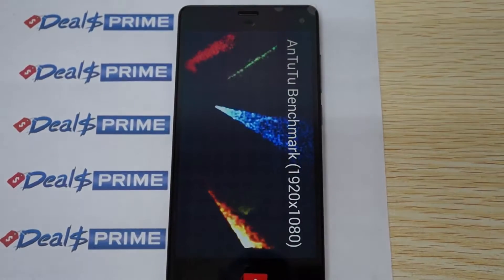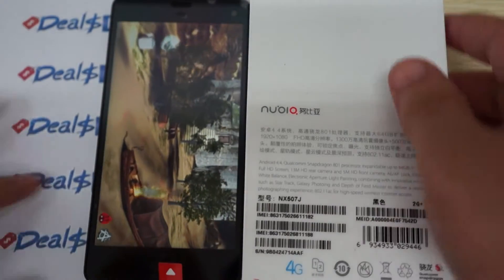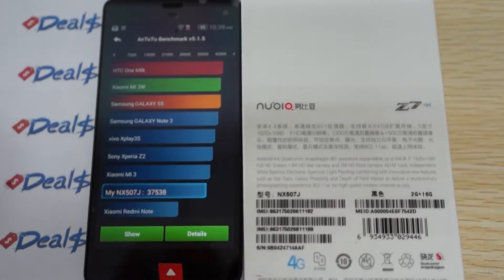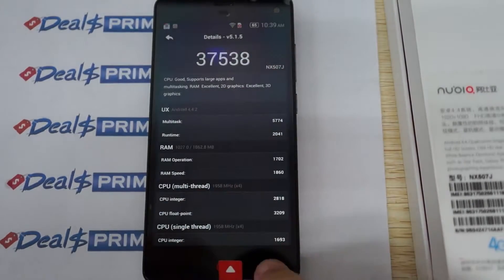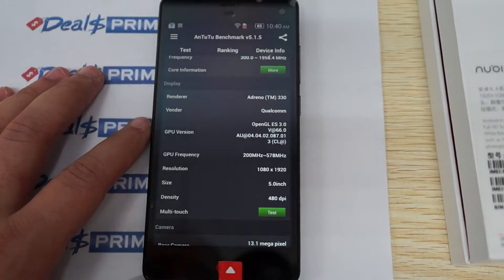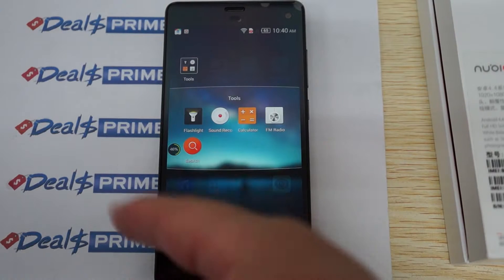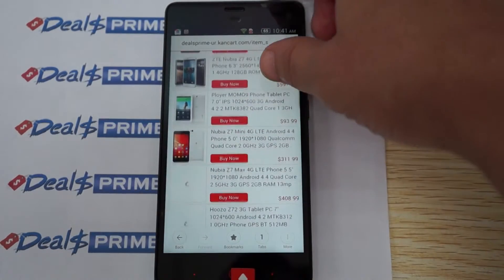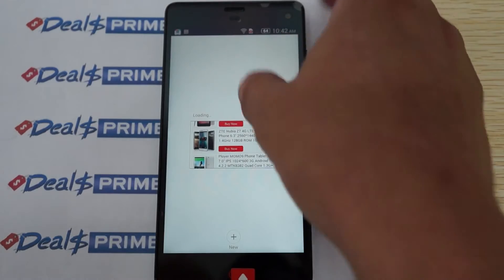ZTE Nubia Z7 Mini 4G LTE Android 4 4 Phone 5 Antutu Benchmark Test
banggood ($6.99 ) - Nillkin Fresh Series

Aliexpress ($9.99 ) - FOR ZTE Nubia

Ebay ($3.98 ) - For ZTE Nubia

Amazon US ($121.95) - ZTE Blade L

Amazon DE (EUR 8,45 ) - ZTE Nubia Z7

Amazon UK (GBP 18.53 ) - TechGicoo 300mAh

Amazon CA (CDN$ 10.49) - ZTE nubia Z7

Amazon FR (EUR 2,99 ) - ZTE Nubia Z7 Mini

Amazon IT  - ZTE+Nubia+Z7+Mini+